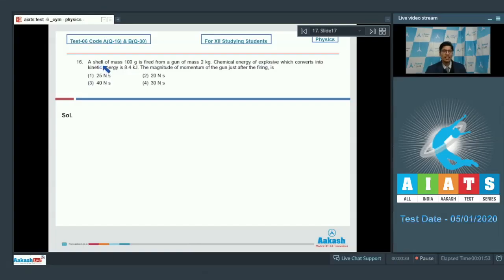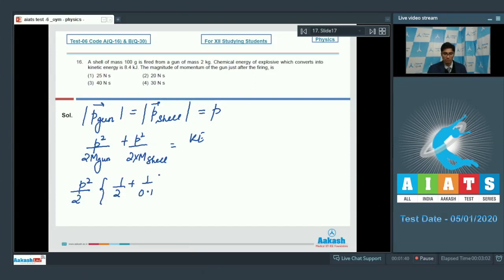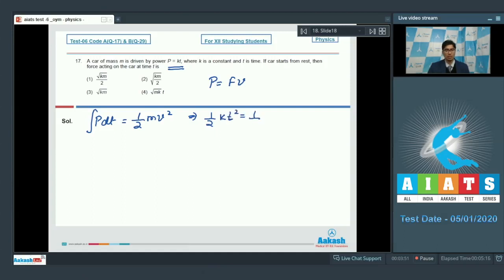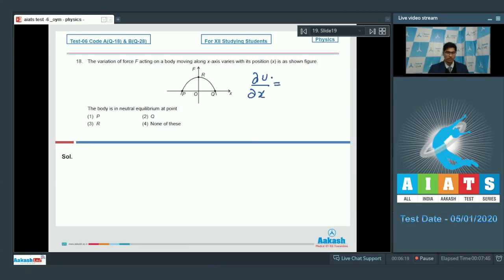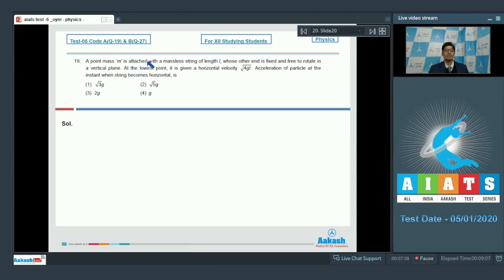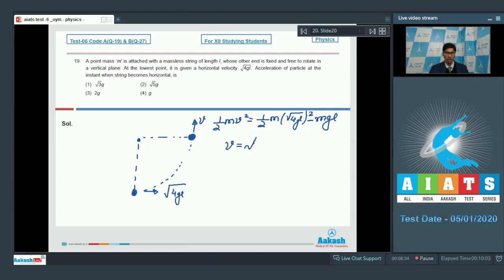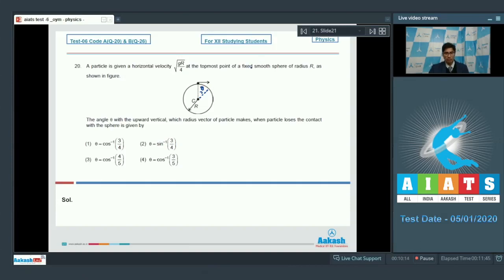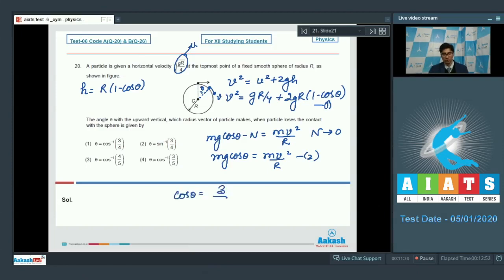AIATS TEST 06 Code A B For XII Studying Students PHYSICS MEDICAL 2020OYM CF Q16 to 20